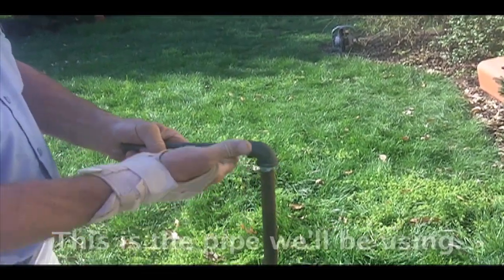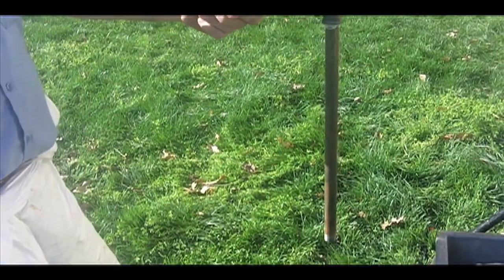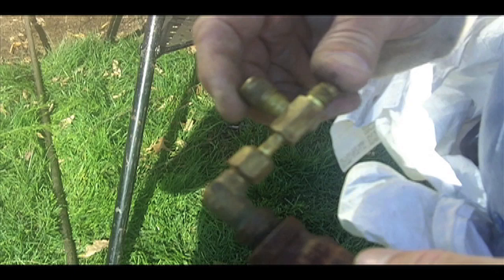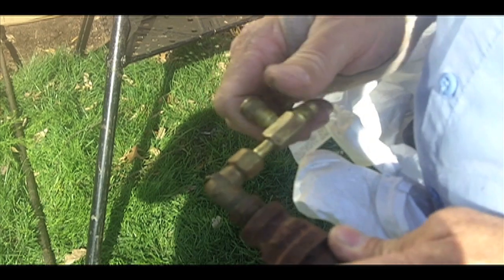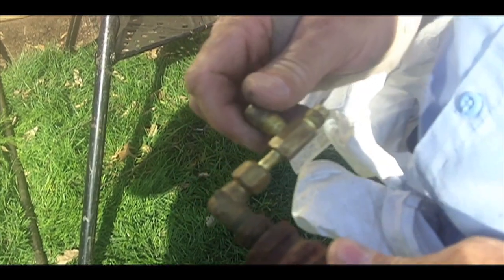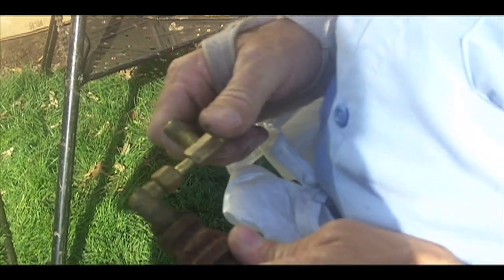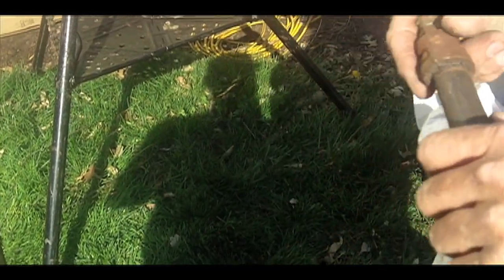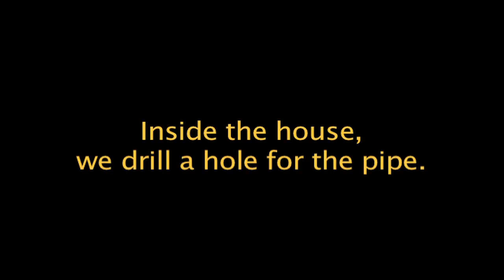See Through Fireplace 2 of 7 (Gas Line)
To find a chimney sweep in your area, go to:
Chimney Safety Institute of America